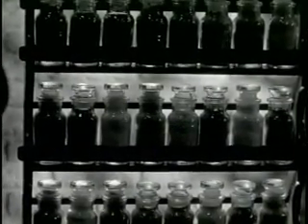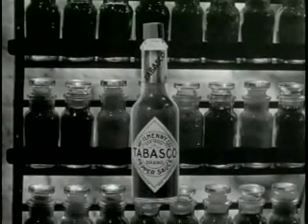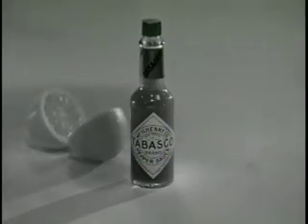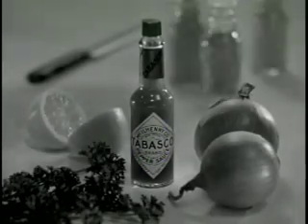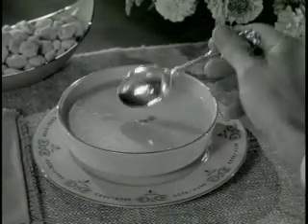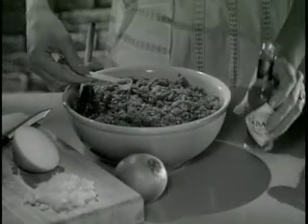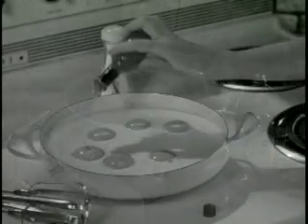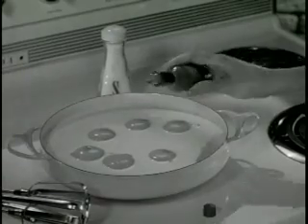CLASSIC TV COMMERCIAL - 1960s - TABASCO #2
Vintage Classic TV commercial for McIlhenny's Tabasco Pepper Sauce. Aired in the early 1960s. Original Film Print.